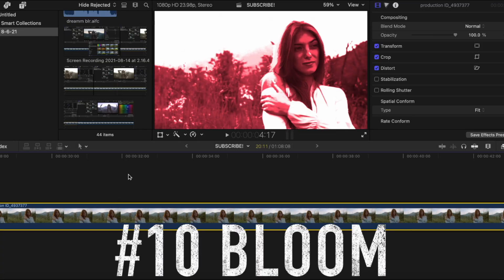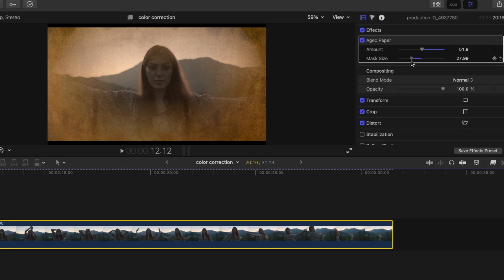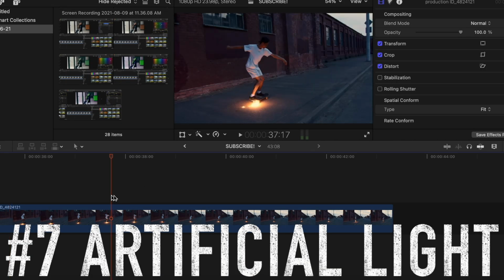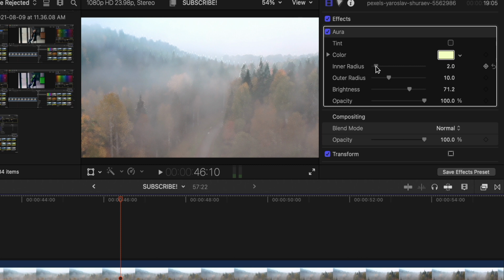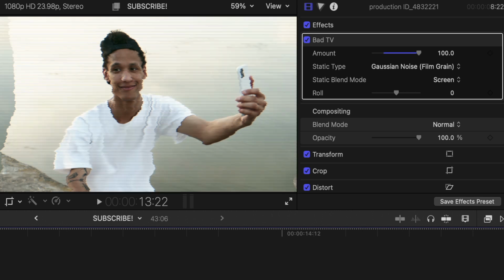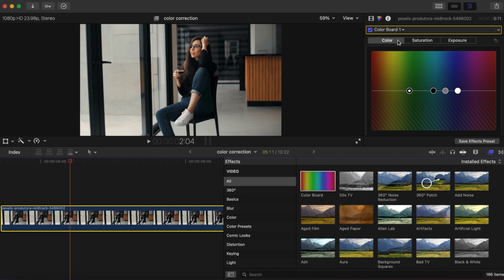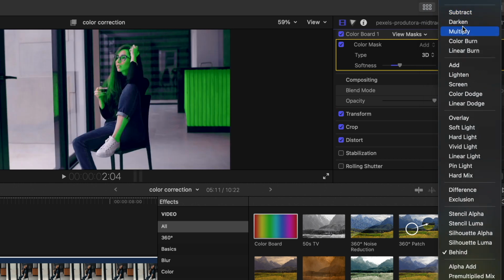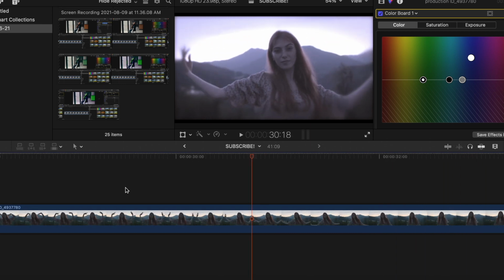Top 10 FREE Effects In Final Cut Pro X